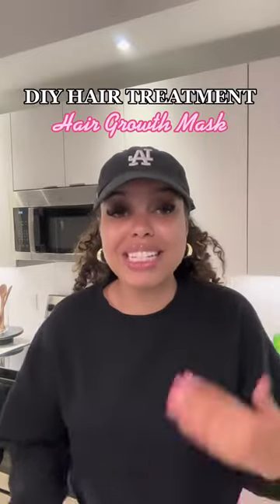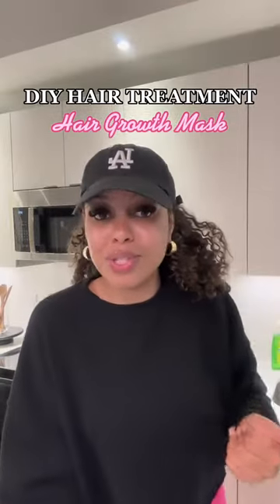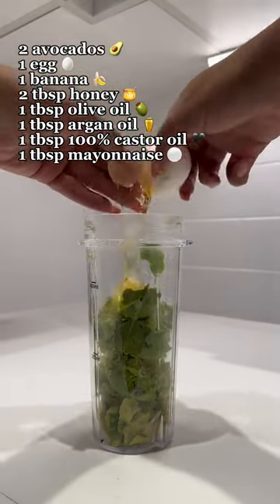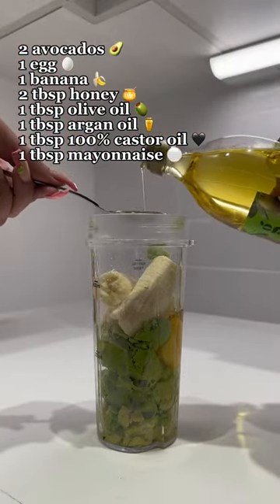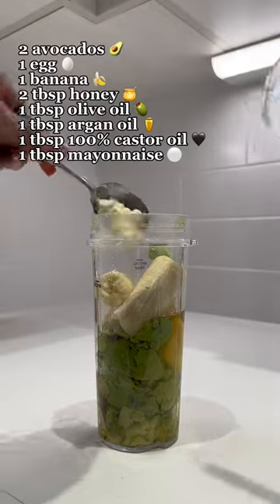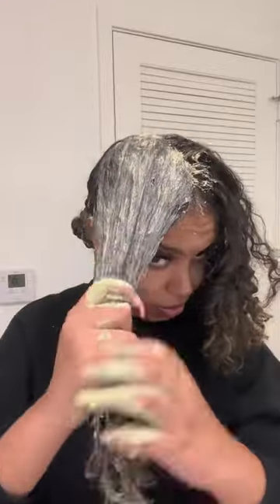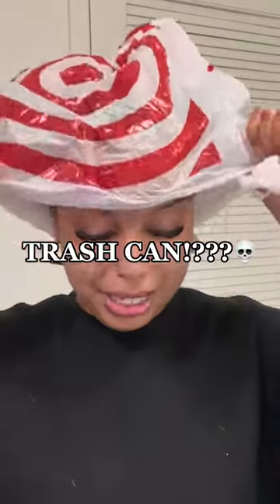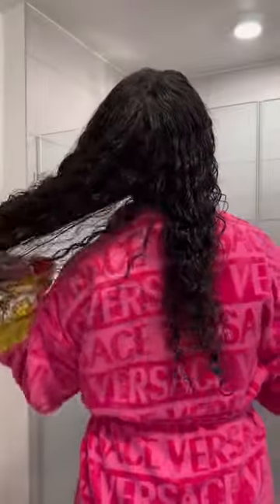I WASNT expecting those results from Cardi b’s hair mask 😲勞 #